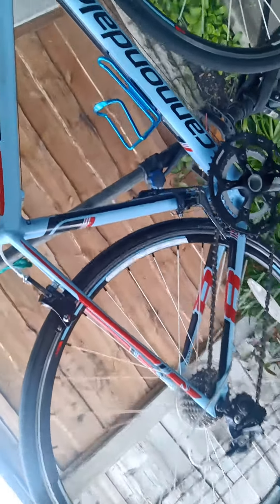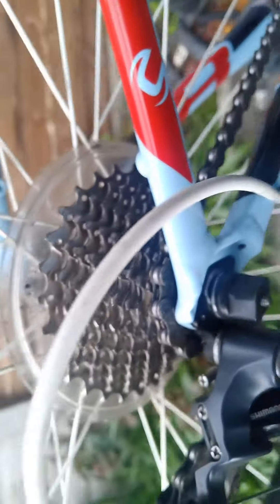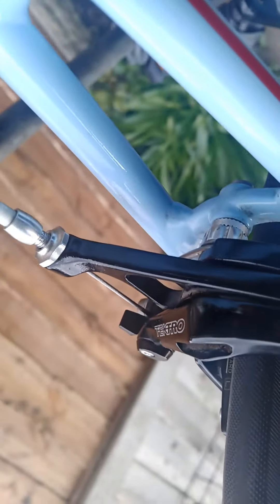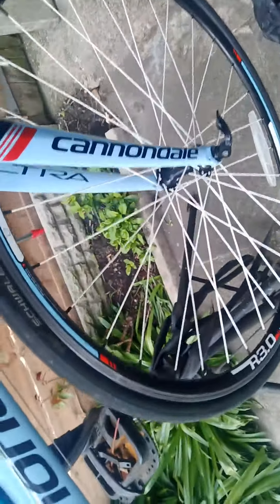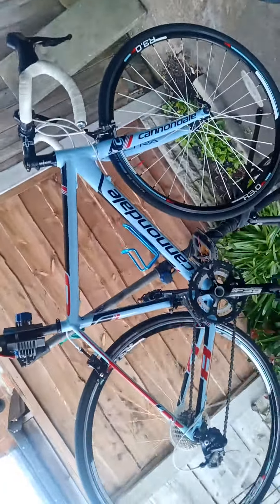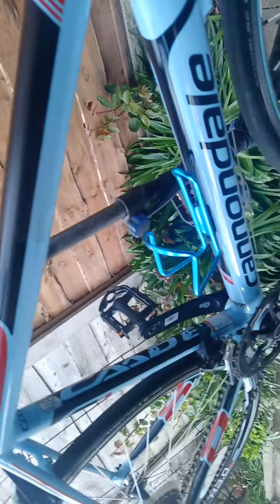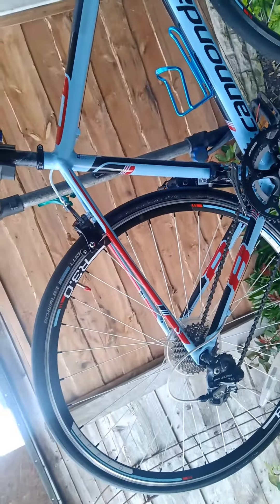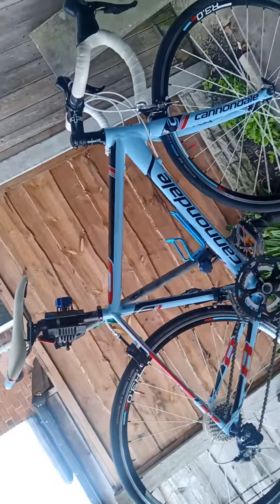Cannondale caad 8 ebay